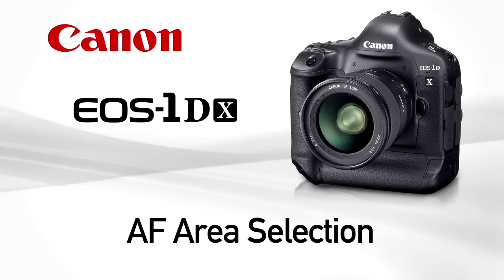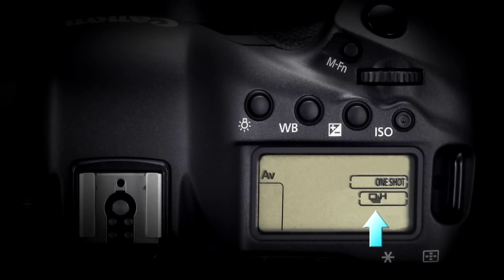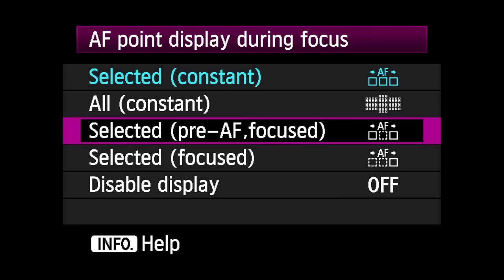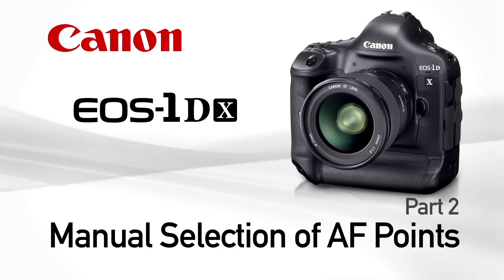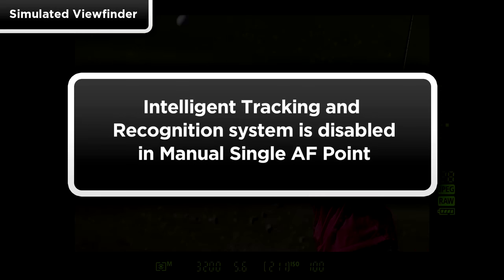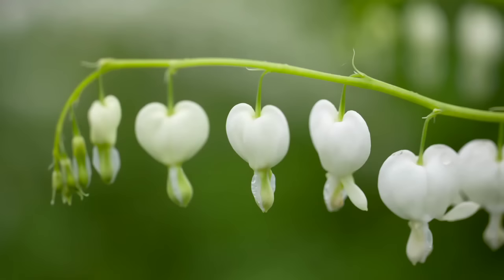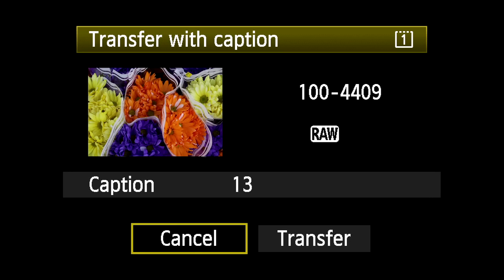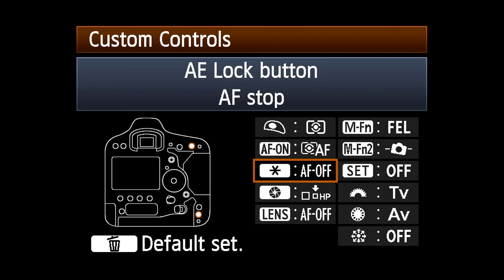Canon EOS 1D X | On Camera Video Tutorials - All 18 in 1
All 18-in-1 On-Camera Tutorial Videos

Canon On-Camera Tutorial Videos explore a specific feature or technology of the great EOS-1D X. Very helpful when prefer watching videos instead of reading manuals ;-)

So, Canon, I don't want to infringe your copyrights. It's just for all of us picturemakers who like to have these helpful tutorials in their pocket (as long as you don't deliver the videos at HTML5 for iPhone/iPad, too)